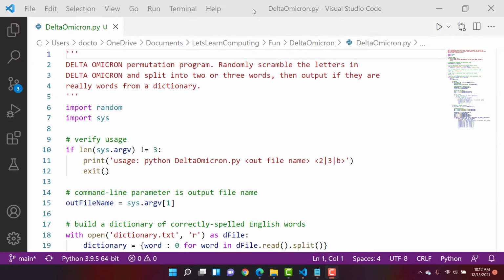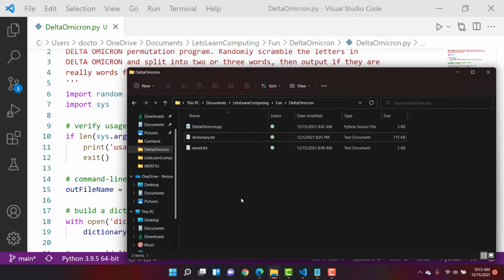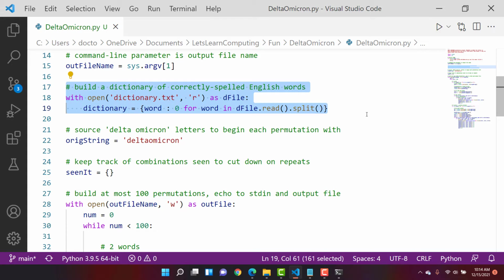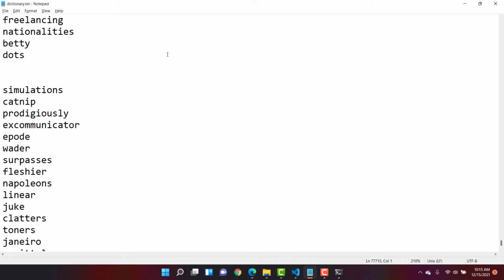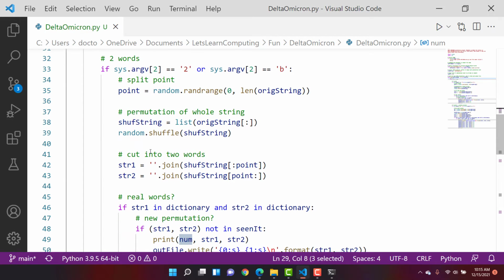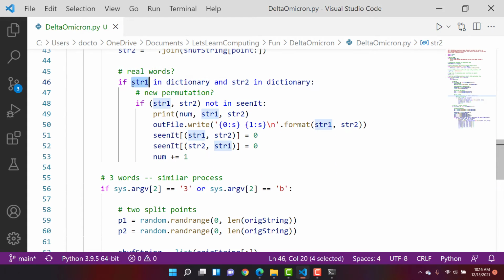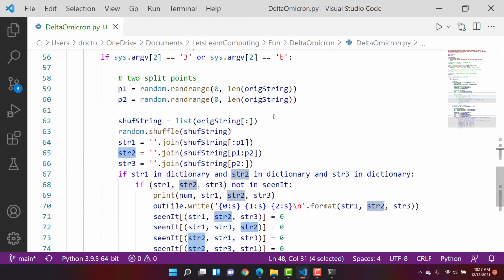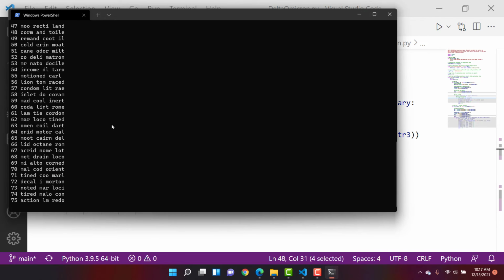Let's Learn Computing with Dr. Mark: DELTA OMICRON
In this conspiracy-theory-fueled episode, we see what words we can form by randomly permuting the letters in "DELTA OMICRON." Grab your tinfoil hat and find out how to write a Python program to come up with "DEMOCRAT LOIN," "MOLD REACTION," "CONTROL DOME," "DENIM LOCATOR," and more!